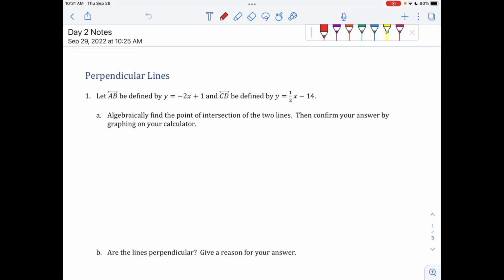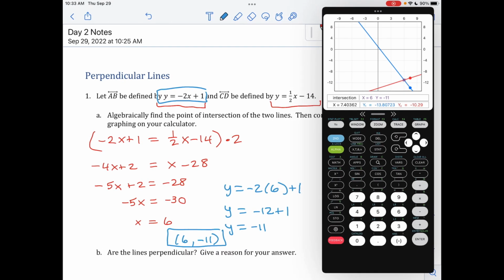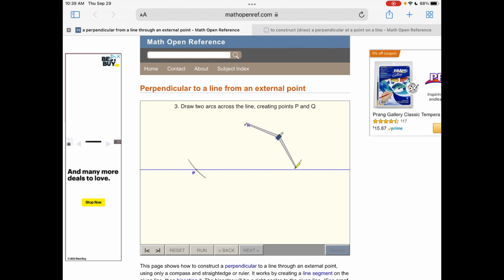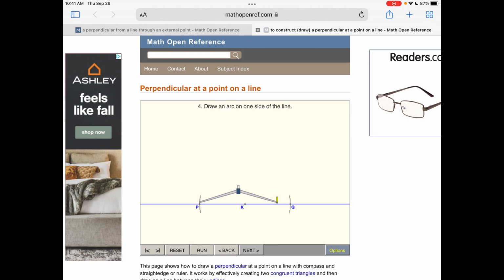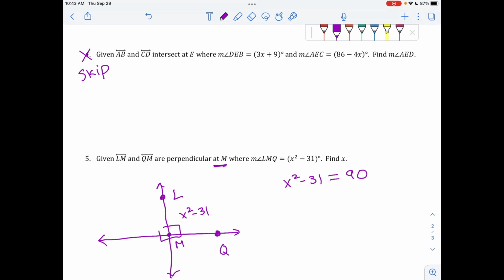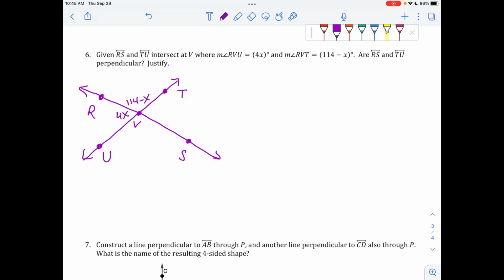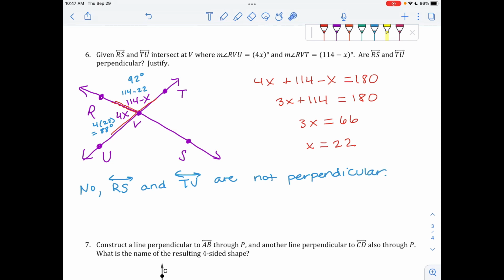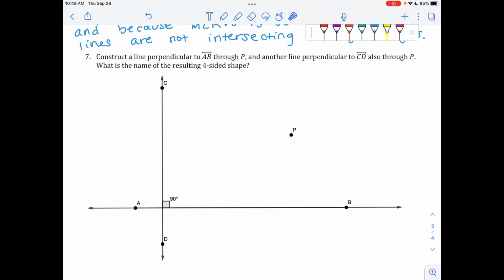Unit 5 Day 2